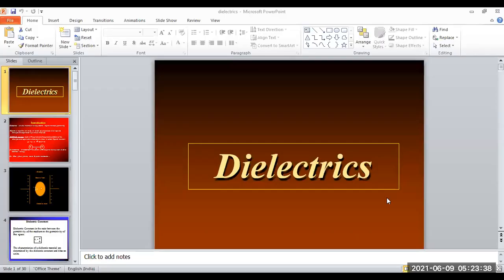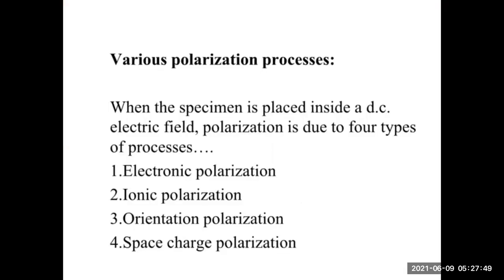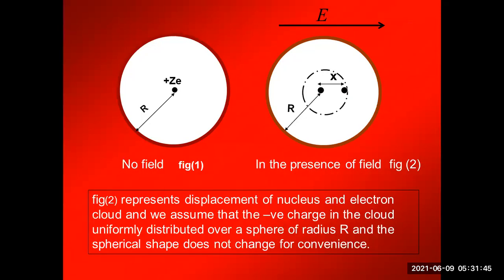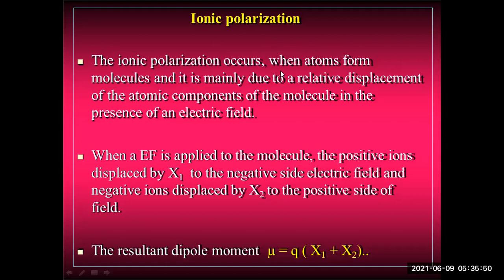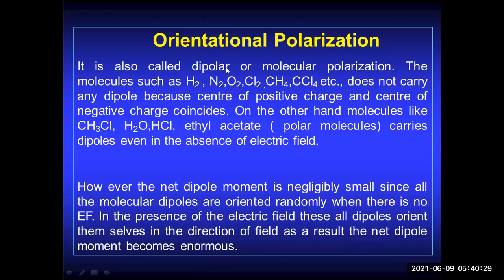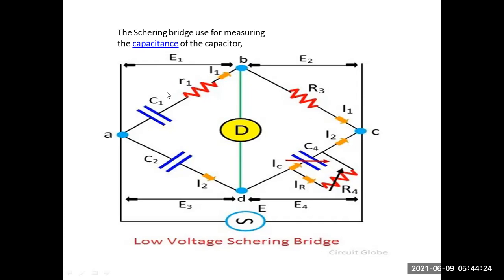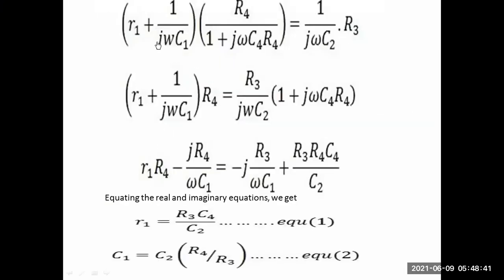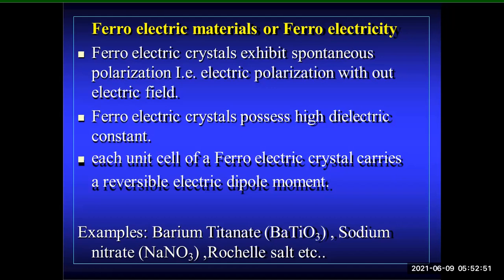Engineering physics -19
Different types of polarization and schering bridge